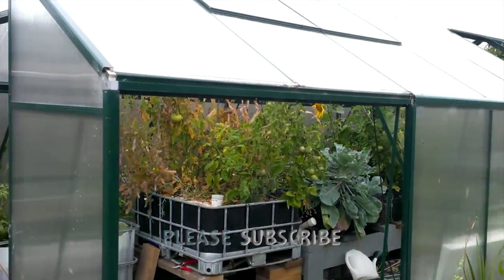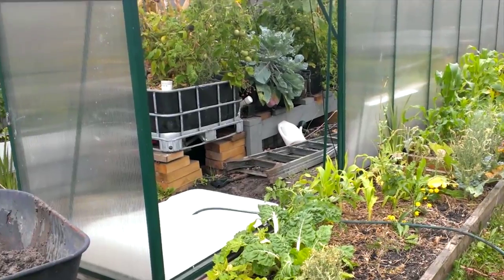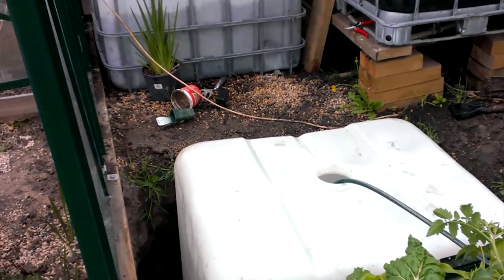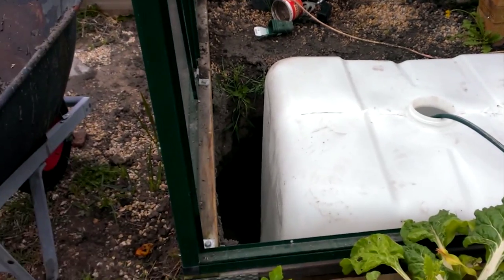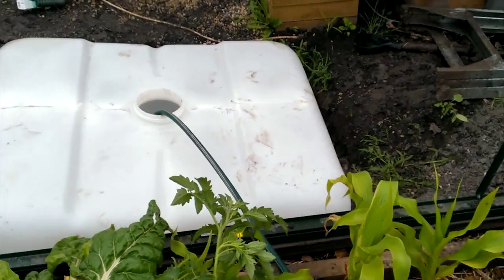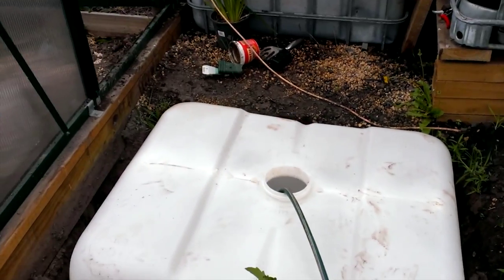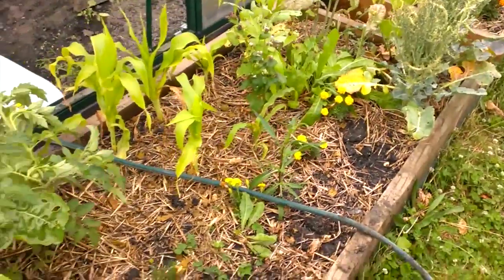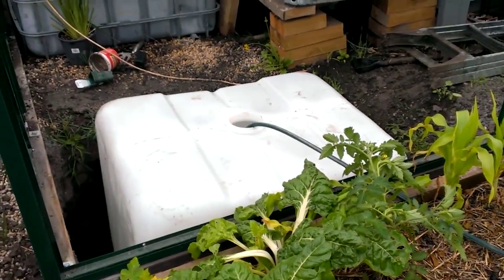Installing the 1,000 Litre / 264 Gallon Aquaponics Sump Tank! - Aquaponics